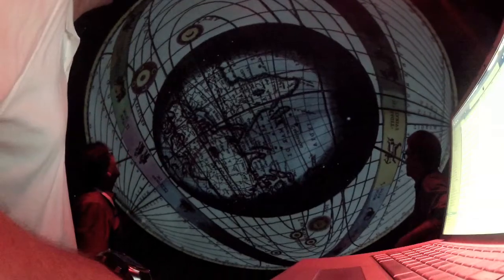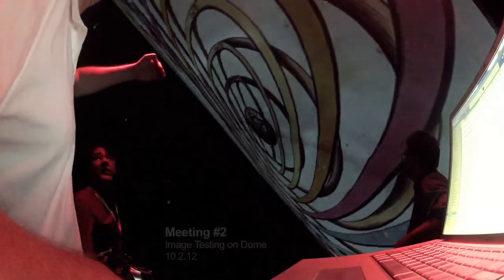DJ DKO: Behind The Scenes of CD Release Event @ Gates Planetarium 12.12.12!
Special Preview of Show Highlights for Upcoming CD Release Event at Gates Planetarium. Exclusive "Behind The Scenes" Footage of Production Meetings and Rehearsals in the Dome.

"Beyond The Boneyard" is a groundbreaking new cd and live solo performance cutting-edge innovation that pushes the boundaries of the typical trombone stereotype and that of the traditional DJ.